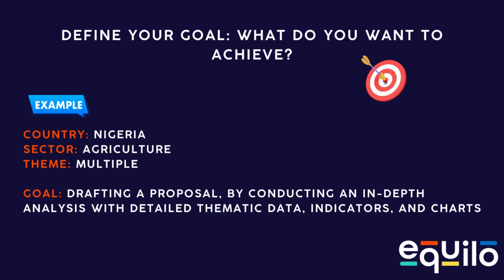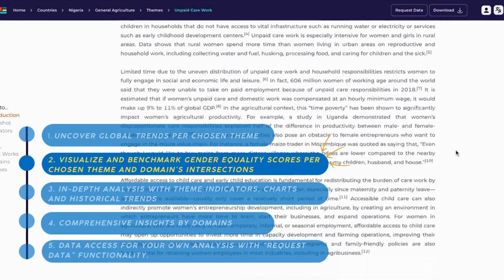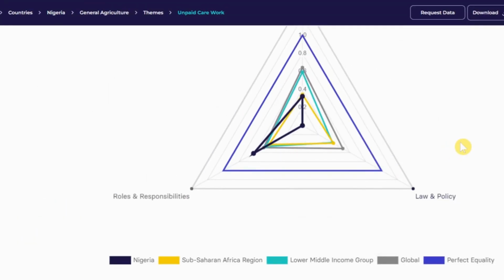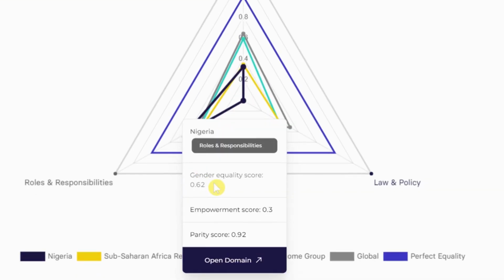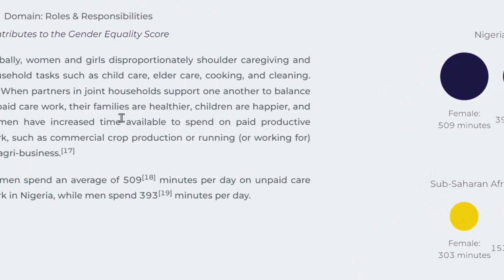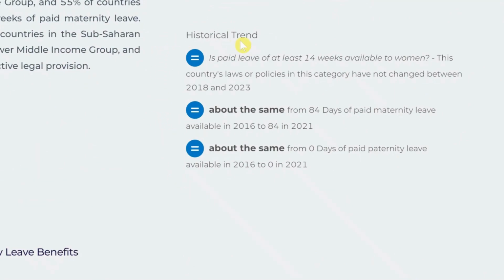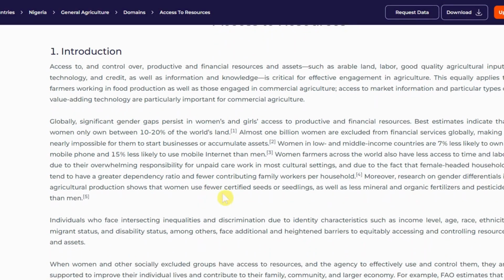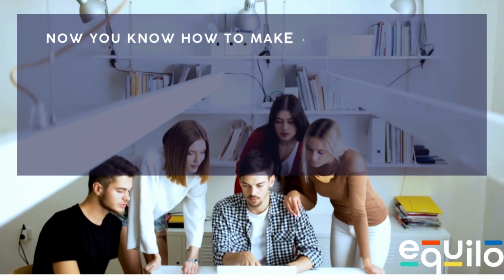Go deeper into GESI indicators, charts and data | Tutorial Level 3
In this video we'll guide you into how you can go deeper into GESI indicators, charts and data 📊📈 with the GESI Contextual Analysis Tool by Equilo

Welcome to Equilo, where gender equality and social inclusion meet seamless data analysis ready-made for action!🚀

🎯Depending on your Goal, you can go into 3 different levels of information depth. In this video, we'll guide you into how you can make an In-depth Gender equality and social inclusion analysis, that includes detailed thematic data, indicators and charts, by using the GESI contextual analysis tool by Equilo.

This tool helps you to get high quality Gender, equity ,and social inclusion information curated by gender specialists. You can easily identify main gaps, risks and opportunities. Filtering by country, sector, and going deeper into specific GESI content based on themes and domains.
Common use cases for Level-3 are:

✅In-depth GESI analysis,
✅Draft  comprehensive Gender reports
✅Proposal writing
✅Advocacy plan
✅Develop a persuasive business case
✅Informed decision-making for particular themes.

Outcomes from the content covered in this video:

🌟Uncover Global trends per chosen Theme
🌟Visualize and benchmark gender equality scores per chosen theme and domain’s intersections
🌟In-depth Analysis with theme indicators, charts and historical trends
🌟Comprehensive Insights by Domains
🌟Access data for your own analysis

 📚Transforming Agency, Access, and Power (TAAP) analytical framework
& Methodology used by Equilo: